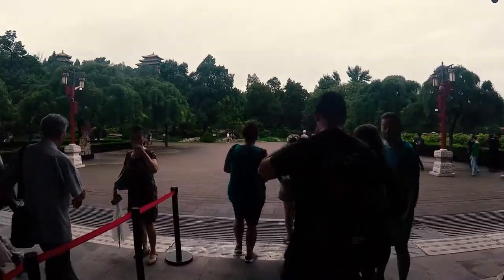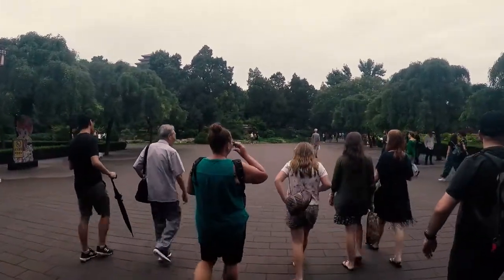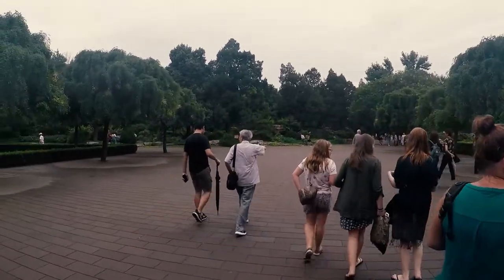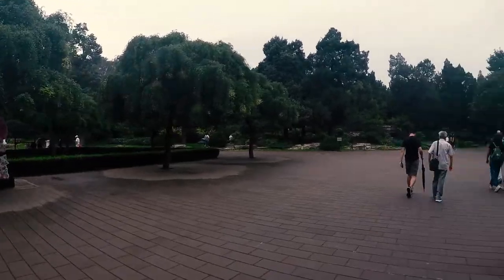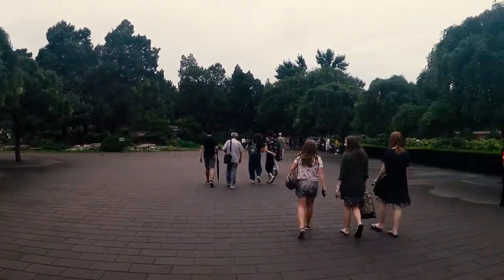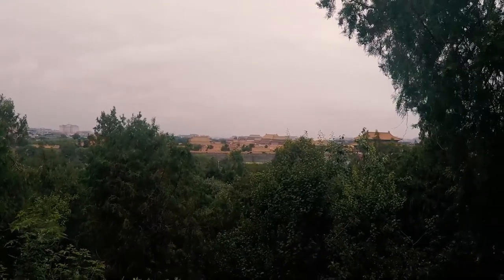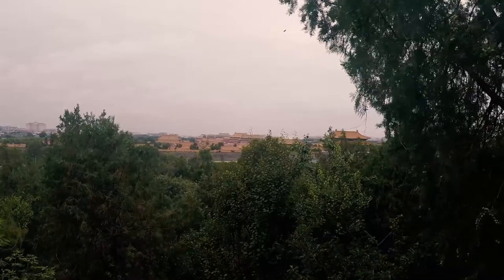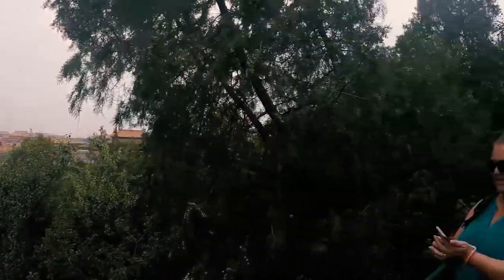Jingshan Park - The best view of the Forbidden City in Beijing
Jingshan Park is located in Beijing China. Jingshan Park is a great place to visit to view the Forbidden City. The park is located on the north-south axis of the city meaning it is central to everything.

It is an interesting park to visit where you will also find locals gather to sing in choirs. The sight and sound of it are fantastic.

There is a 50-meter high hill that looks directly down and into the Forbidden City. The Park was used as a royal garden from the 12th century. Today it welcomes visitors from 6am in the morning to 9 pm at night. Entry is only a few dollars and well worth it.

If you're like us and did not book tickets to the Forbidden City then Jingshan Park is the next best thing